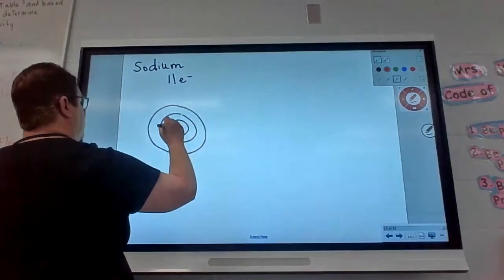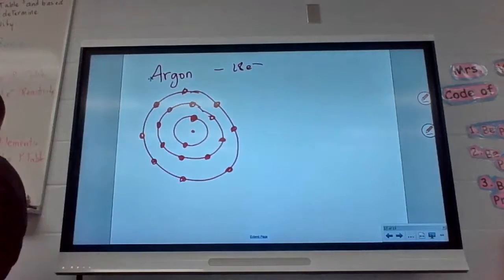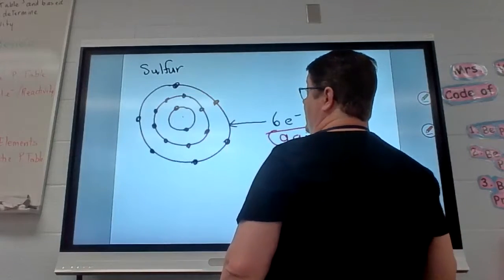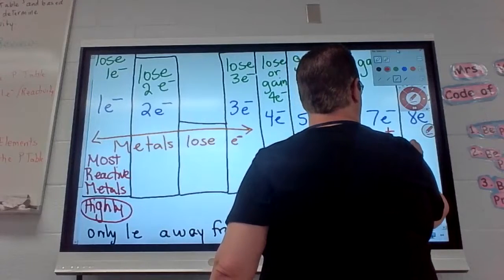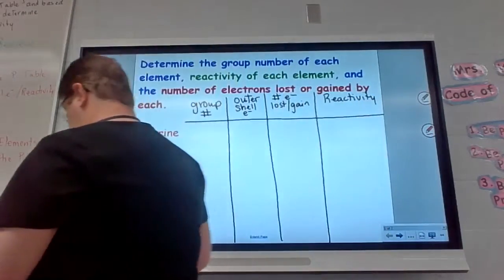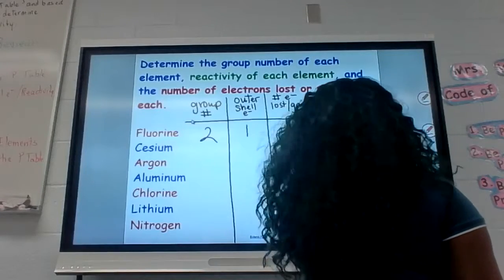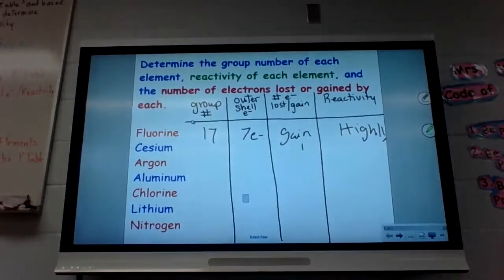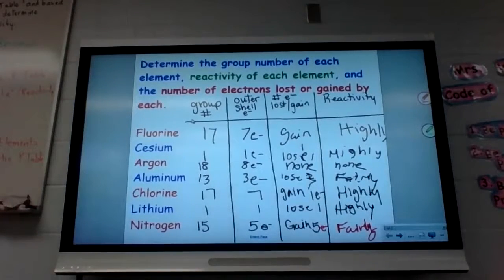May 7 2019 Physical Science Reactivity